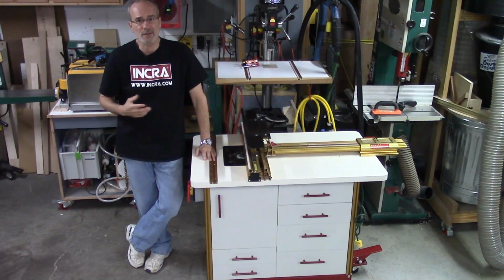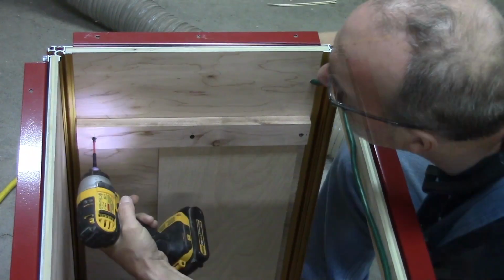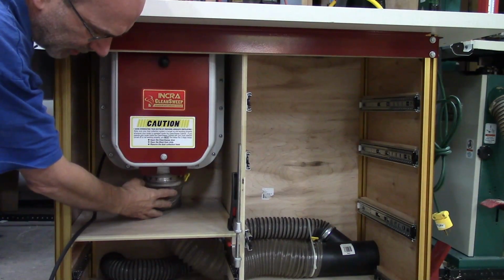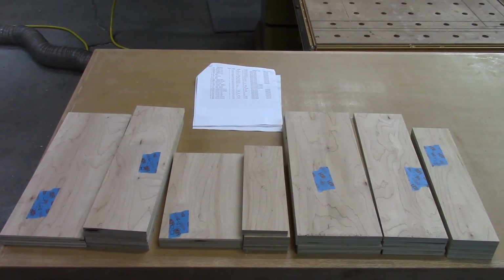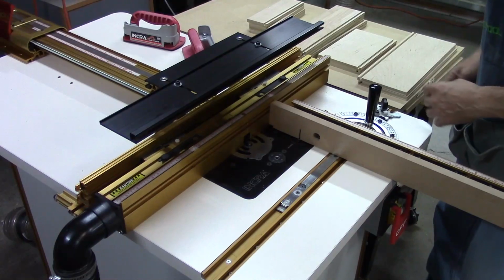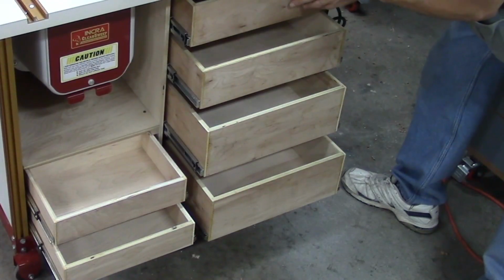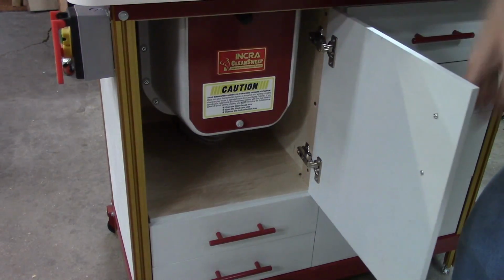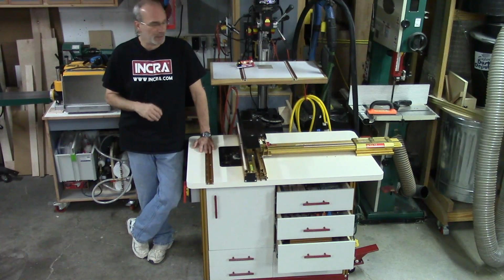Incra Router Table Cabinet Build Part 2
Part 2 of this great Router Table Cabinet design based on INCRA'S innovative router stand from our good friend Guy Dunlap at Guy's Woodshop.  Click 'SHOW MORE" below to see links to pdf and Sketchup plans for this project.

If you have any project specific questions or want to see more from Guy Dunlap and Guys Woodshop you can visit his youtube channel